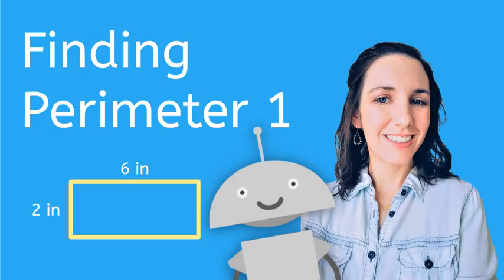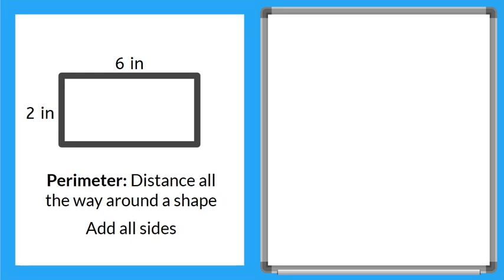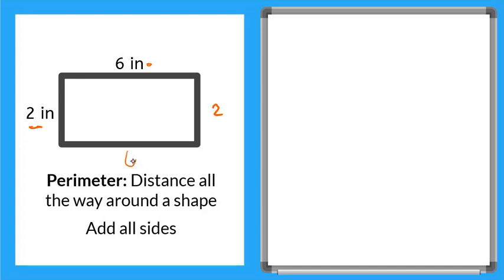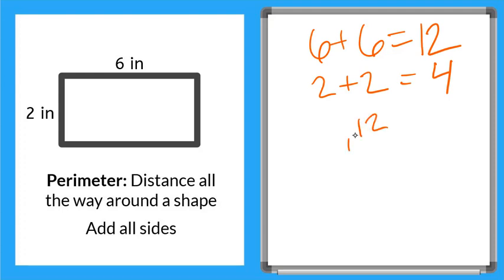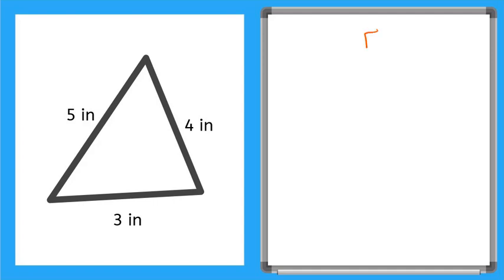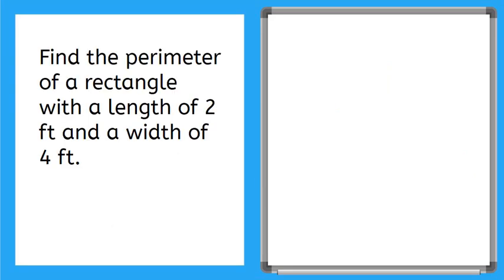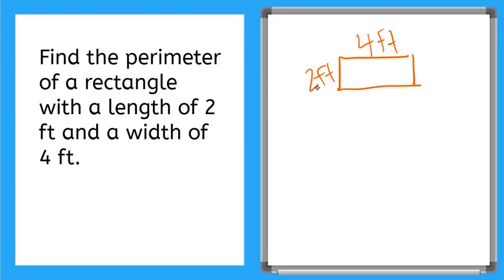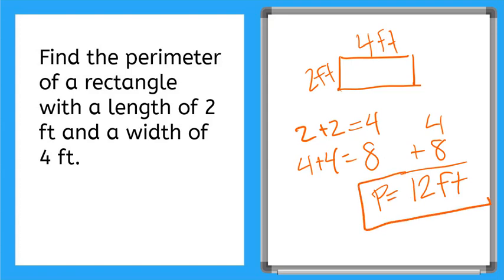How to Find Perimeter, Part 1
Learn how to measure shapes with perimeter.